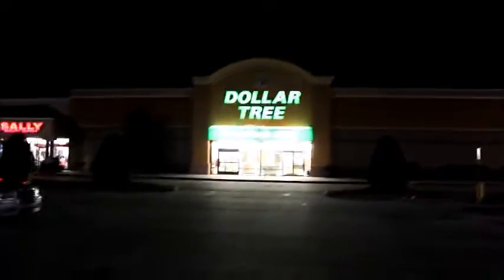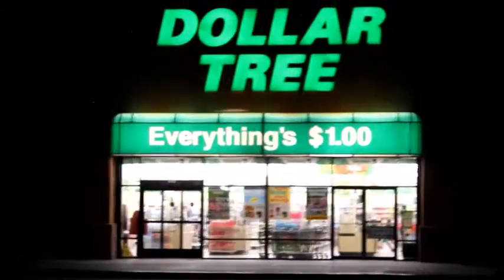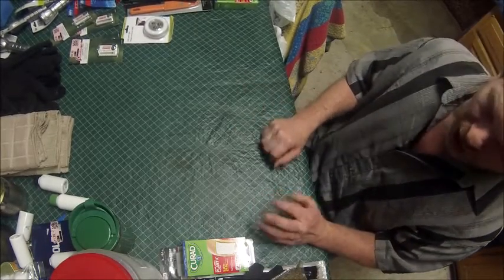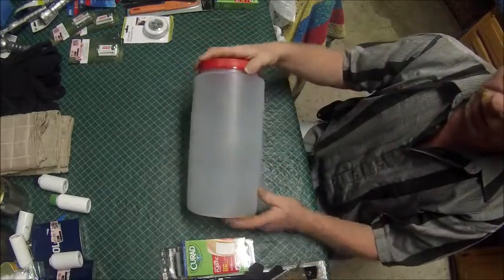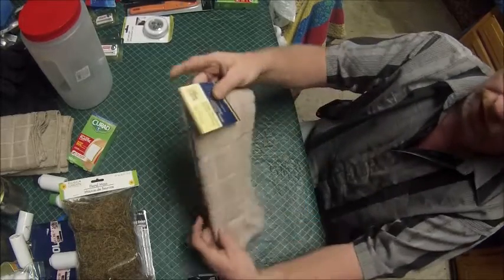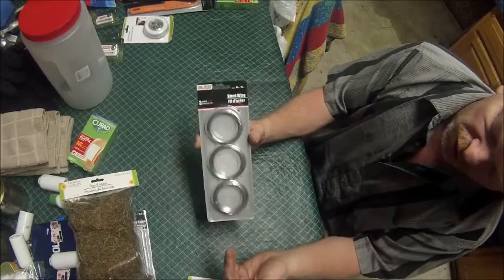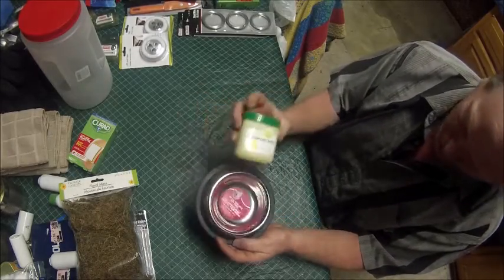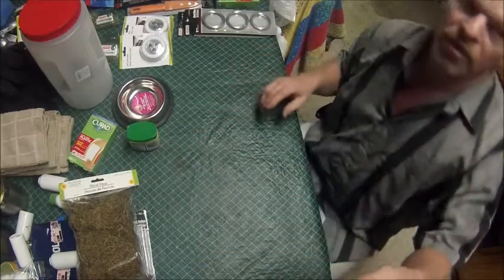Dollar Store Survial Kit Challenge $15 Gear goods The Kooky Way